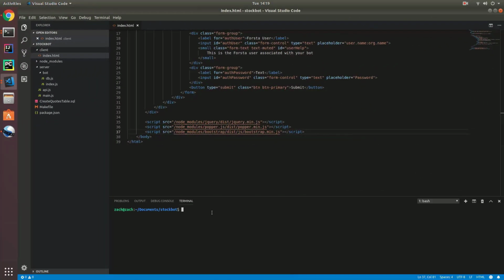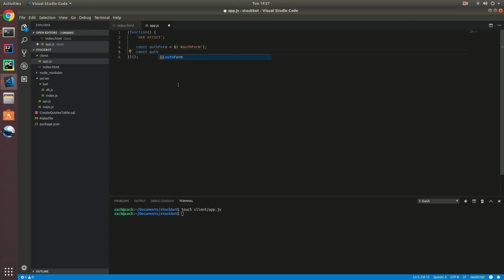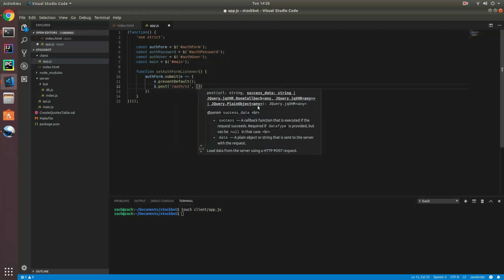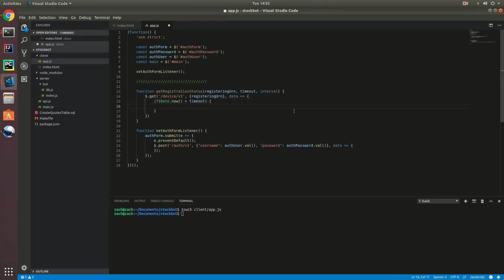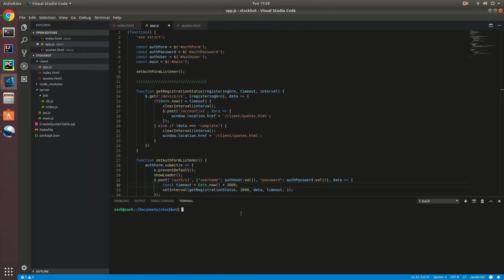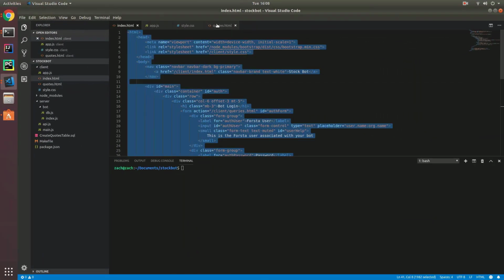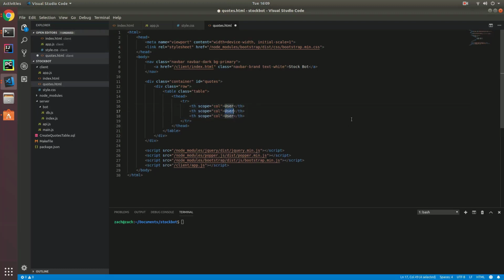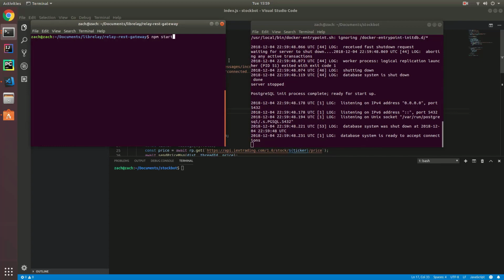Build a Bot Step 4: Client